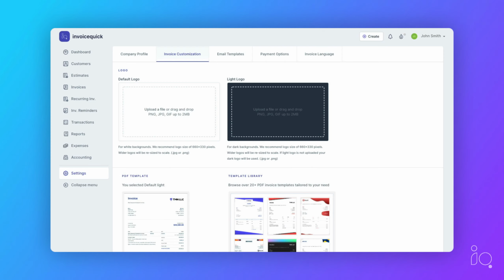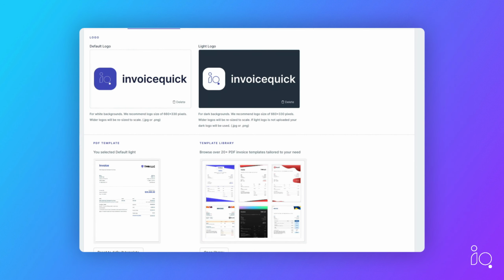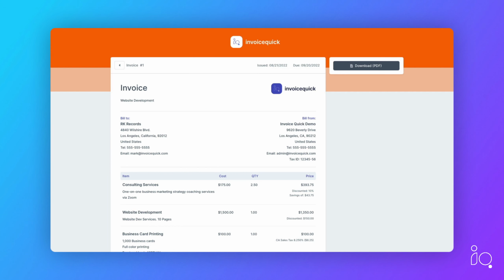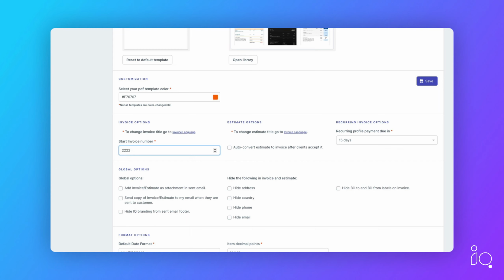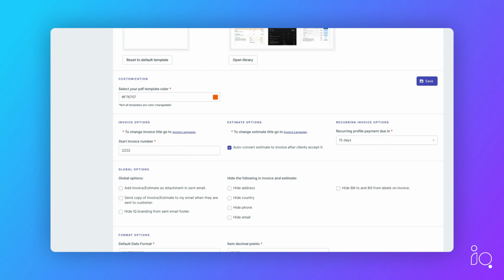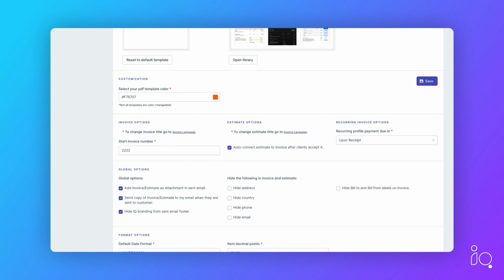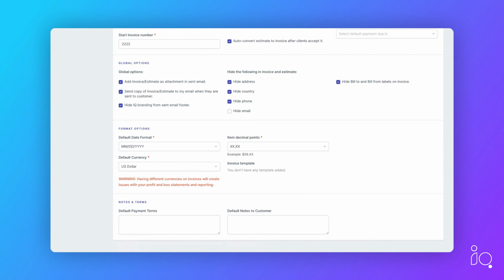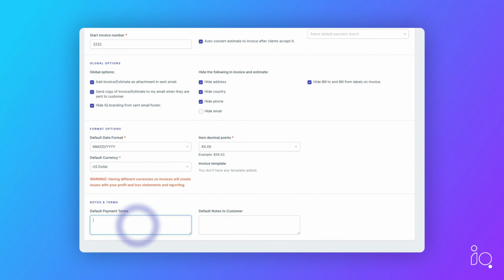How to Customize Your Invoices